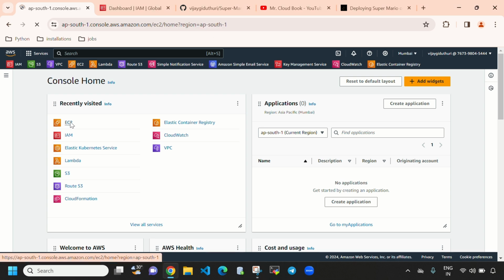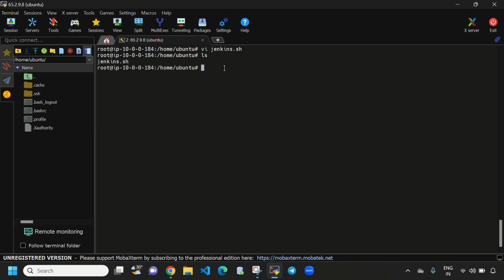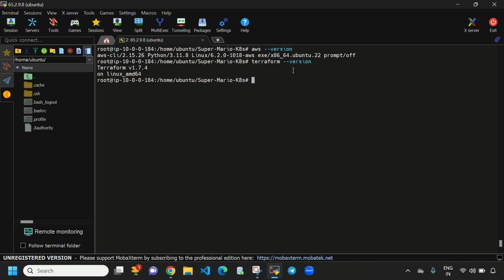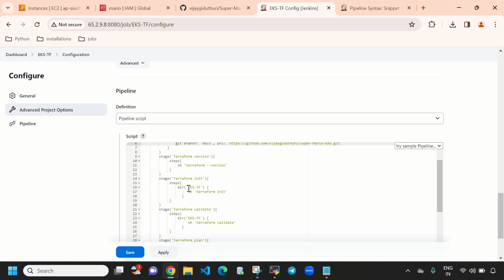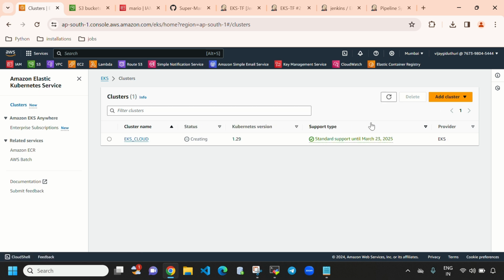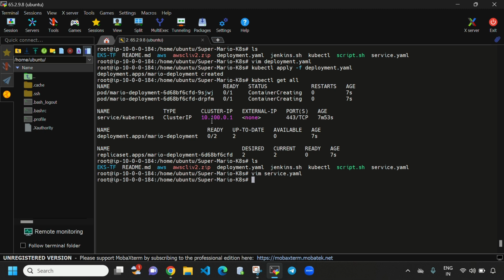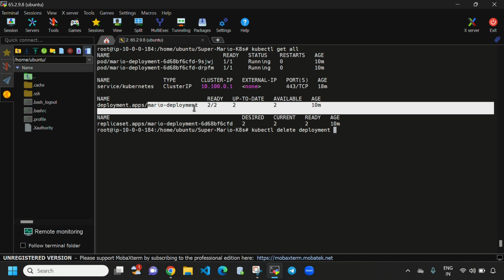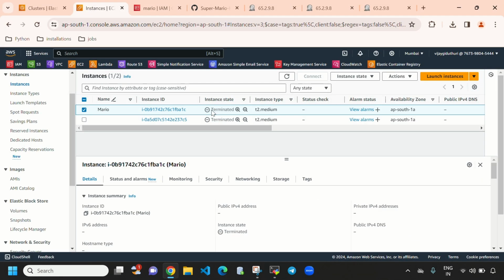Deploy 90's Super Mario Game on Amazon Elastic Kubernetes Services(EKS)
Deployed Super Mario Game🎮 on AWS Elastic Kubernetes Services(EKS) Cluster.

Source & Credits: @mr.cloudbook